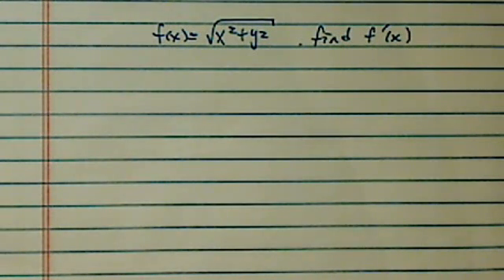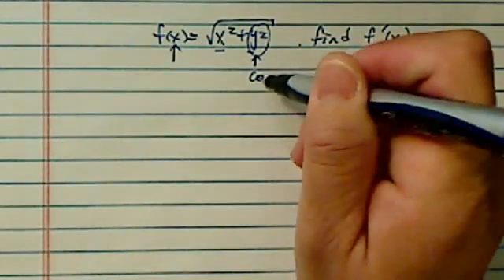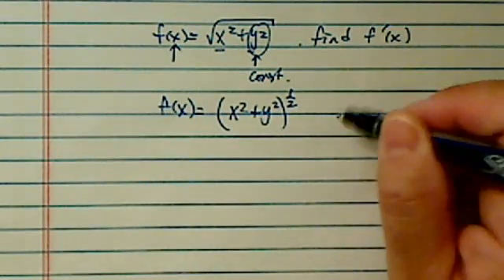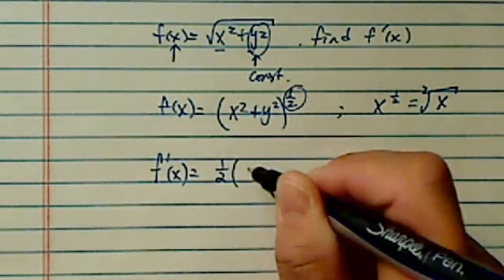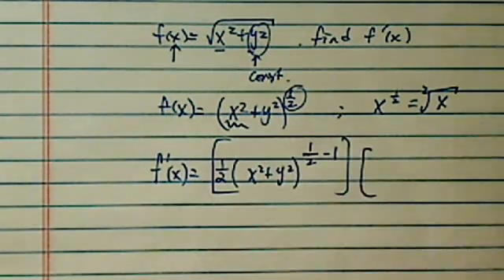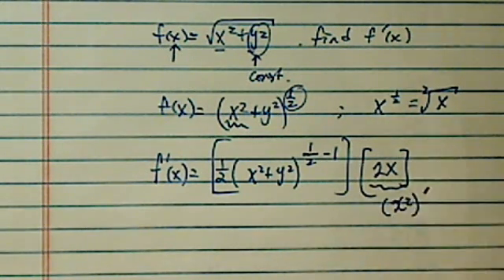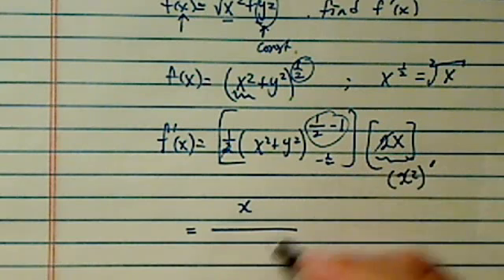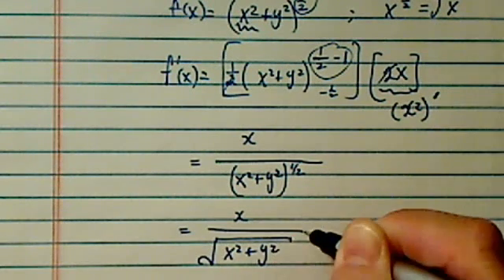CHAIN RULE EXPLAINED | Derivative of √ [ (x²) + (y²) ] | Calculus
Dr. Pan explains how to find the derivative of √[ (x²) + (y²) ]